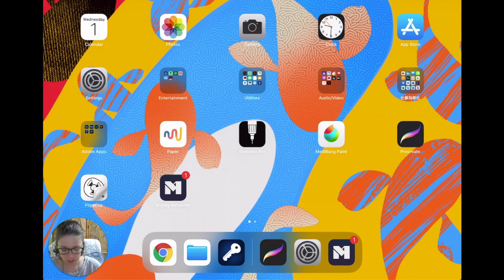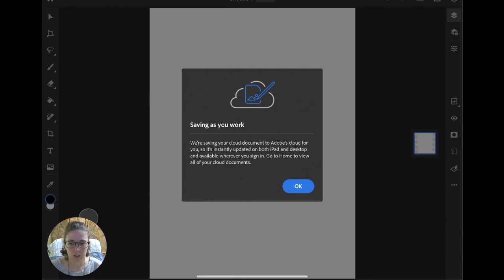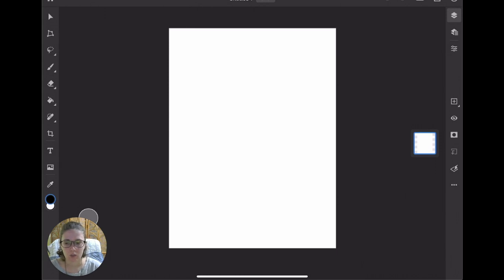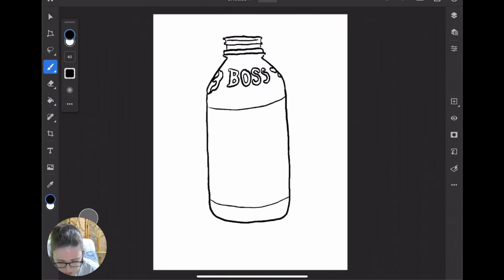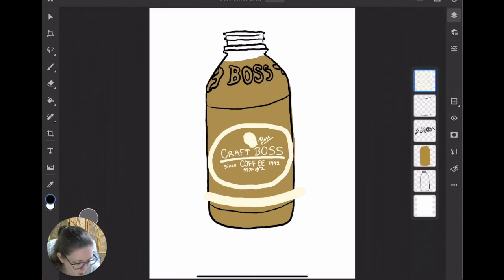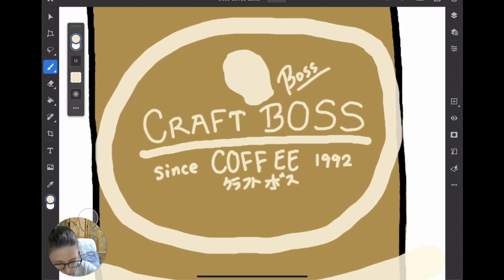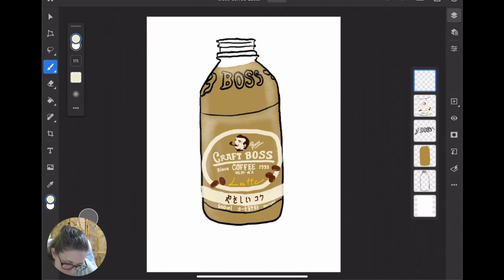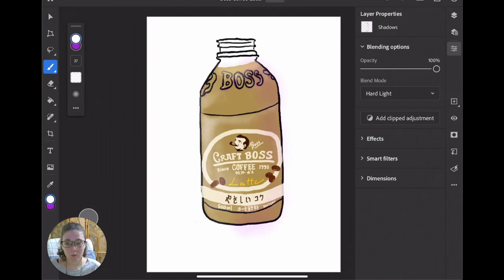Photoshop for iPad: Creating an Illustration (Boss Coffee Latte)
🇯🇵 日本語字幕があります。CCボタンをチェックしてください。
🎉Timestamps and Subtitles Now Available!
🏆 The animated version of this illustration is featured on Behance!

Watch me bring my favorite Japanese coffee drink to life from sketch to complete illustration using Photoshop for iPad!

This is the companion video to my article on exploring Photoshop for iPad upon its original release in 2020. First release was only available on Might Could Studiomates.

🌟 Original Article now available on my blog!

TIMESTAMPS
00:00 Introduction
00:32 About Adobe Apps and Digital Art Tablets
02:09 About My Favorite Drink
03:26 Making the Shape
04:41 Adding Details
08:43 Oh no.
11:09 After an Eternity
12:18 Comparing Photoshop and Adobe Fresco
15:02 Canvas Rotation Issues
17:35 How Not to Teach Someone Japanese
19:31 Conclusion and Final Drawing